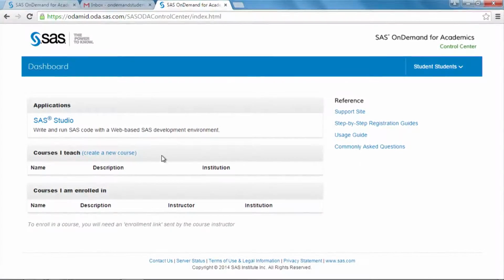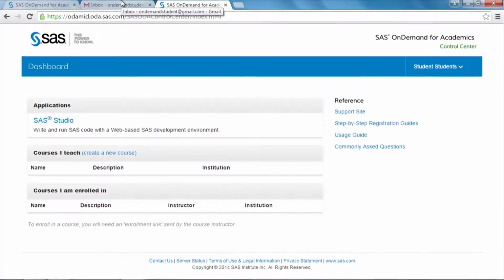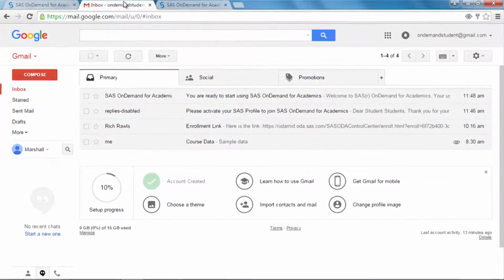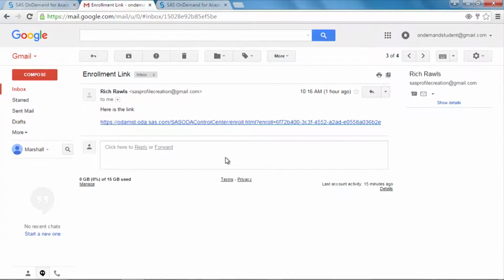SAS OnDemand for Academics: Enrollment Link (Student Edition)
Marshall and Rich walk you through joining your professor's class via the provided enrollment link for SAS OnDemand for Academics.

SAS OnDEMAND FOR ACADEMICS
Get free access to powerful SAS software for statistical analysis, data mining and forecasting. Point-and-click functionality means there's no need to program. Like to program? You can do that, too. Either way, you'll advance your analytical skills, which will help secure your future.

ABOUT SAS
SAS is the leader in analytics. Through innovative analytics, business intelligence and data management software and services, SAS helps customers at more than 75,000 sites make better decisions faster. Since 1976, SAS has been giving customers around the world THE POWER TO KNOW®.